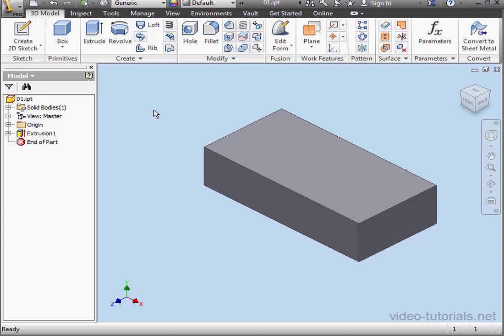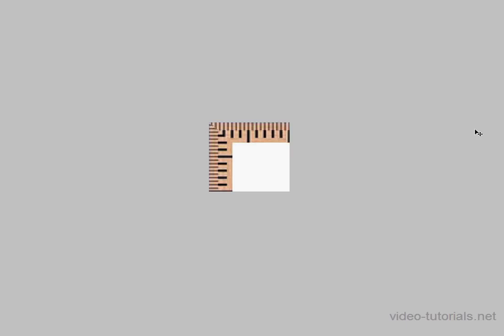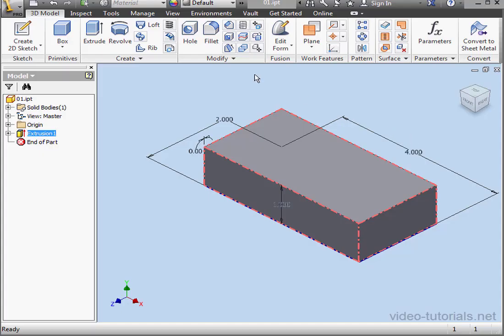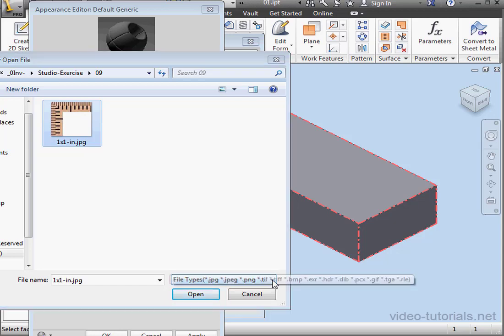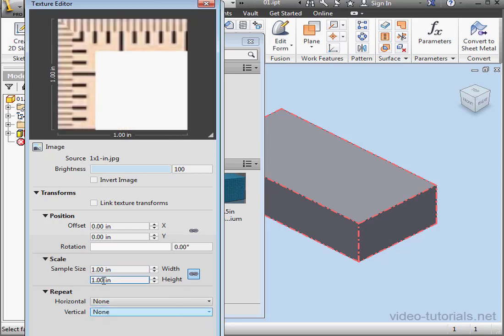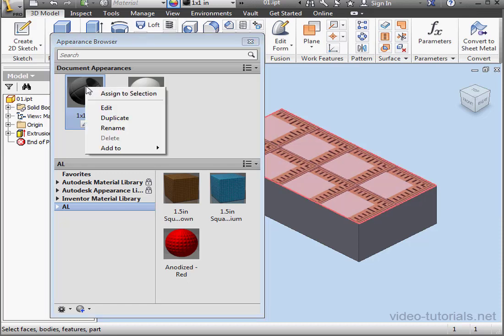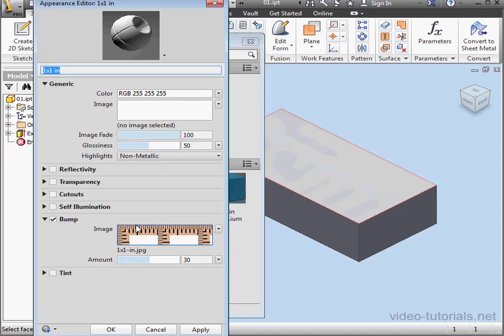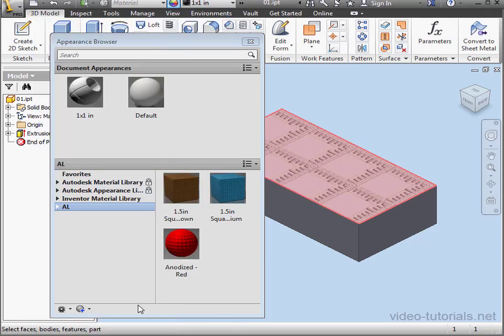Autodesk INVENTOR Studio 09 ( Image Mapping )